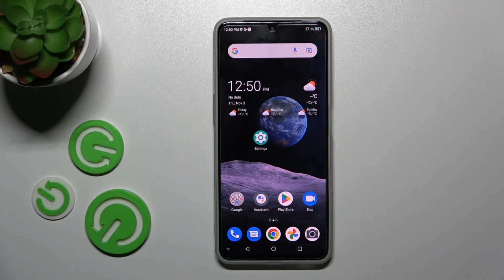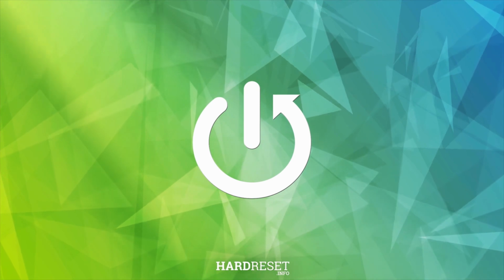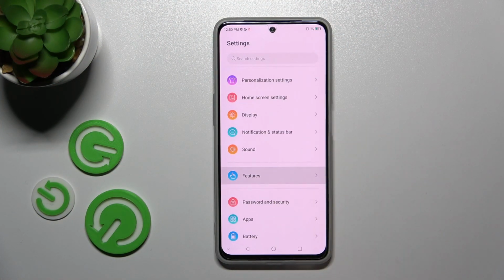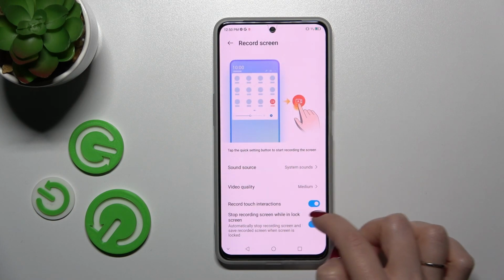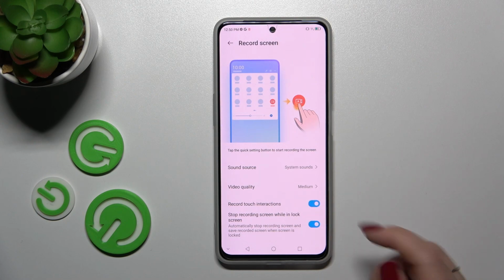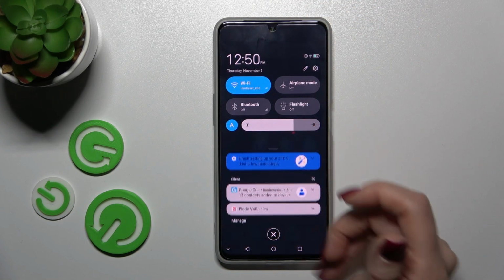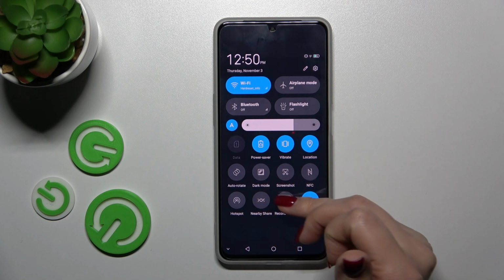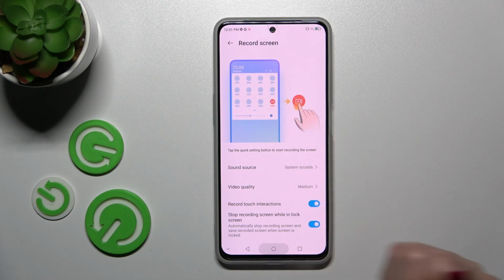ZTE Blade V40s - How To Turn On & Off Screen Touches For Screen Recording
If you want to enable or disable screen touch marks for screen recording on ZTE Blade V40s, this video might be essential. Simply follow our step-by-step video tutorial and learn how to record screen with touches on ZTE Blade V40s. We are proud to make this guides for you! if you want to see more of them, visit our YouTube Channel. Leave us like and subscription to help us with future videos !

How to enable touches for screen recording on ZTE Blade V40s ?
Can i get screen recording touches for ZTE Blade V40s ?
How to see touches on screen recording for ZTE Blade V40s ?
How to activate touching for screen recording on ZTE Blade V40s ?